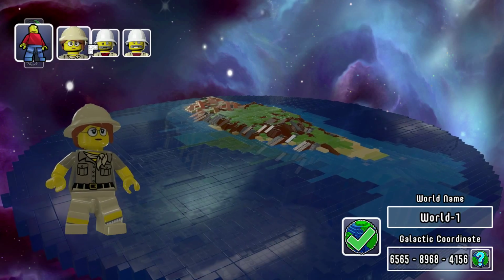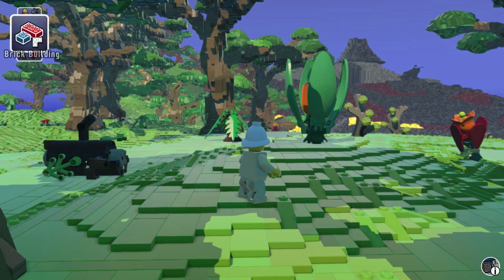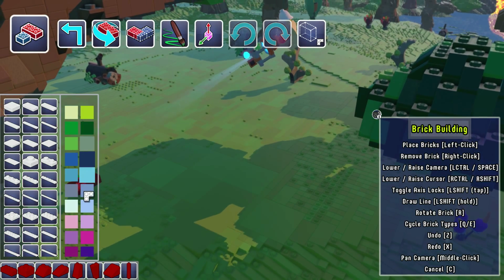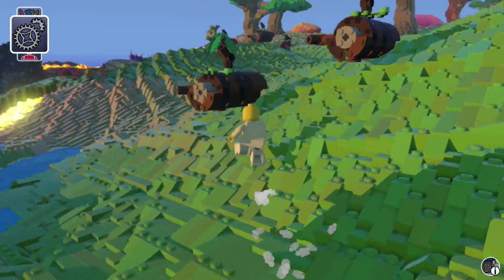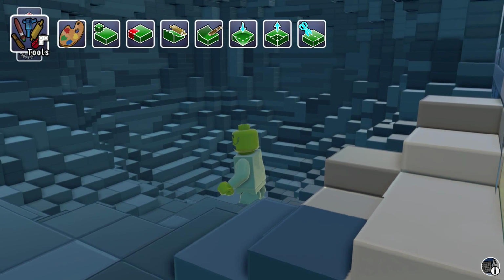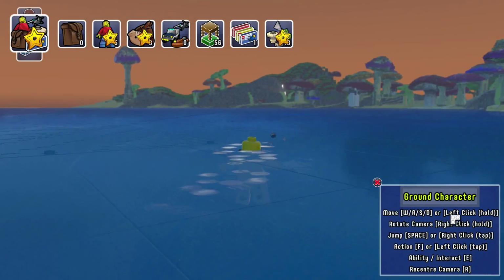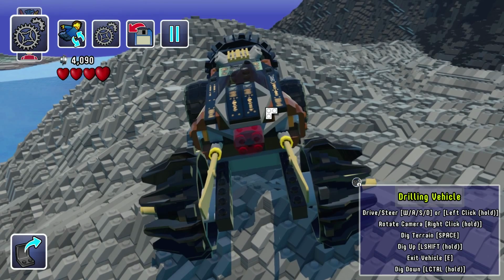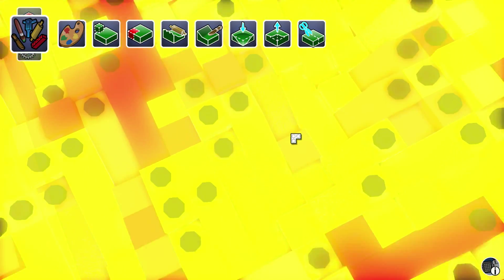LEGO Worlds Gameplay by Ardubich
LEGO Worlds is developed by TT Games, Traveler's Tales and Published by Warner Bros. Interactive Entertainment... And it is freaking awesome!